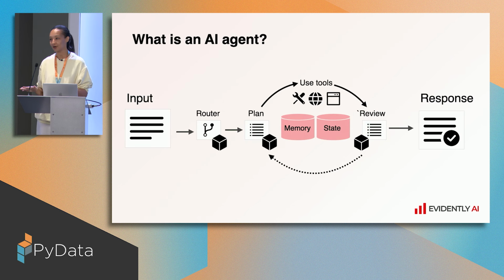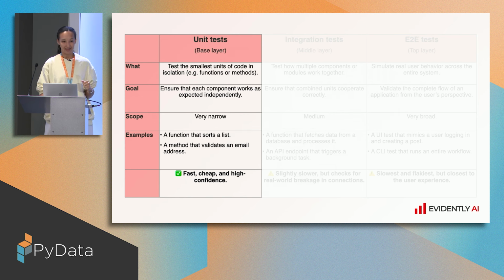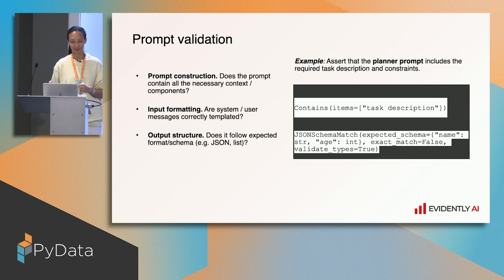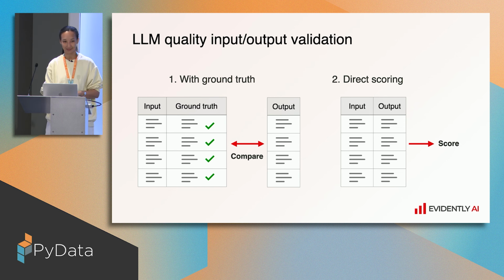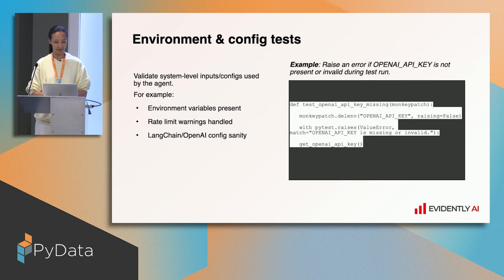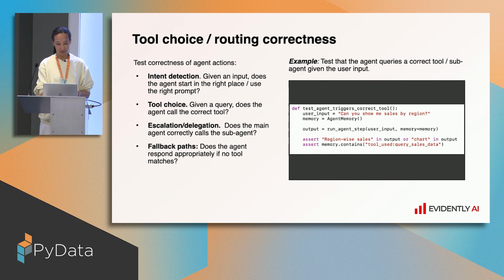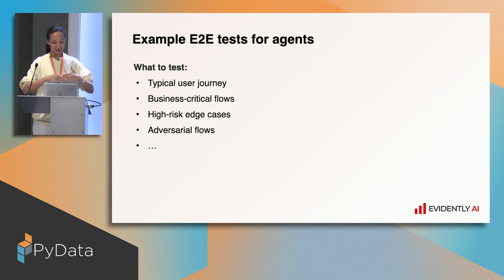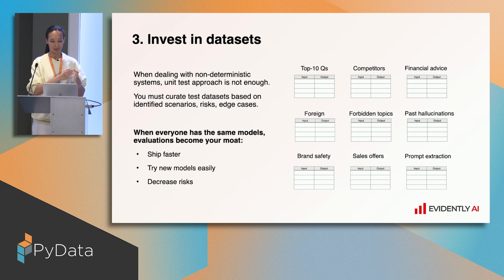Emeli Dral - AI agents testing How to evaluate the unpredictable | PyData London 25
AI agents testing: How to evaluate the unpredictable

AI agents and multi-step workflows are powerful, but testing them can be tricky. This talk explores practical ways to test these complex systems — like running multi-step simulations, checking tool calls, and using LLMs for evaluation. You'll also learn how to prioritize what to test and set up session-level evaluations with open-source tools.